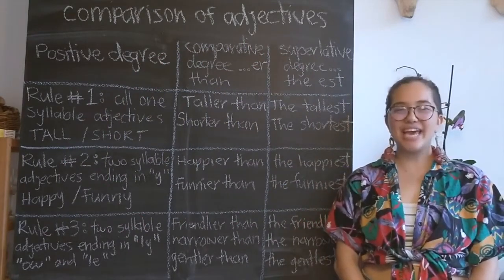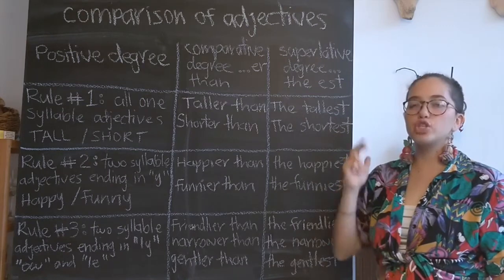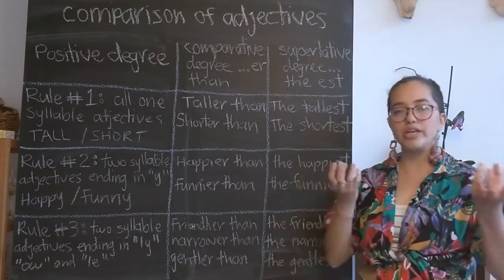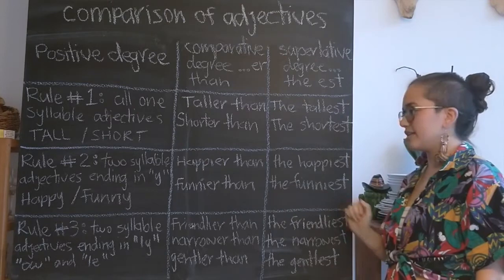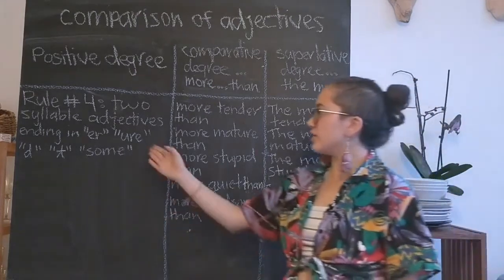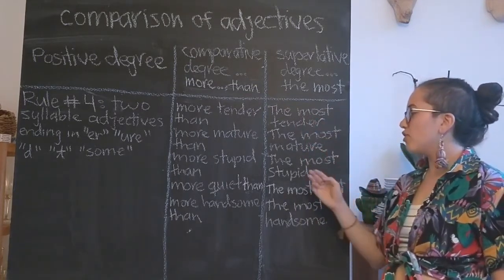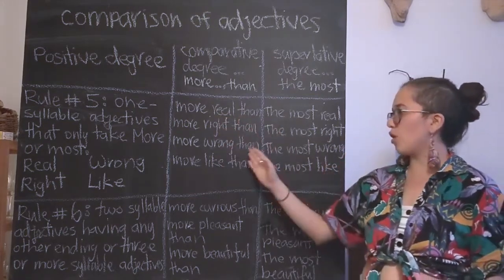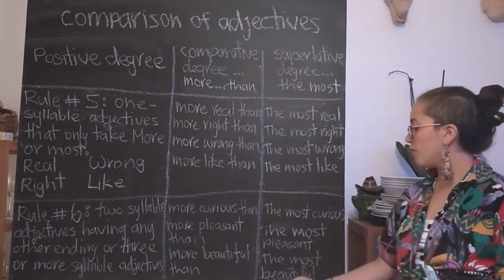Comparison of adjectives C6 U1